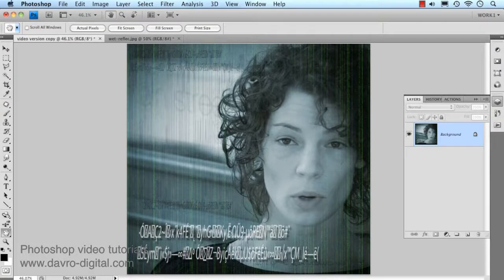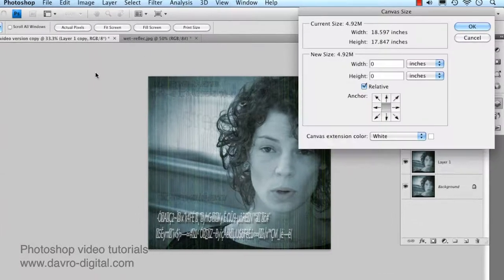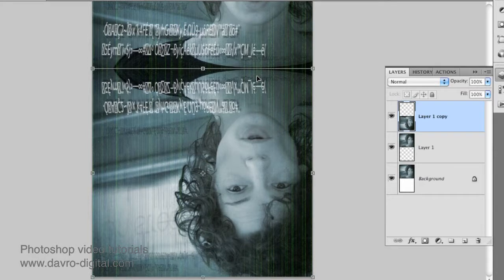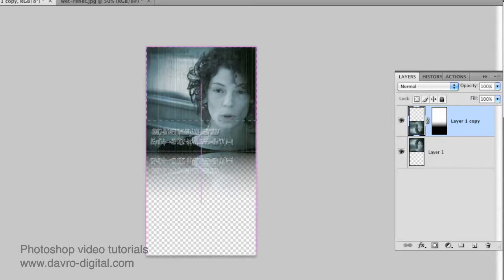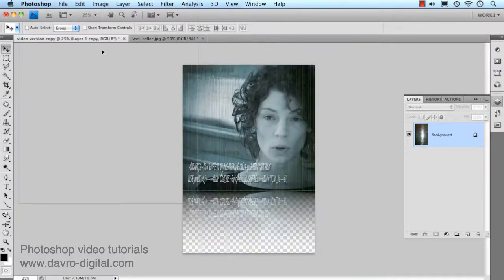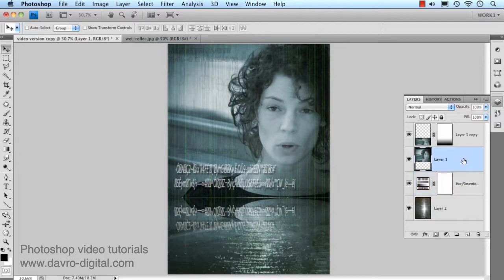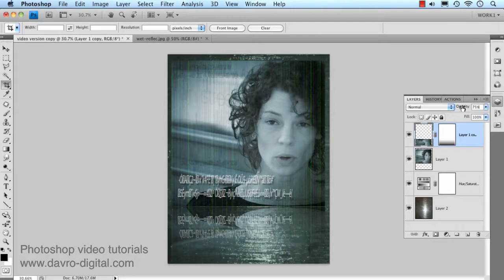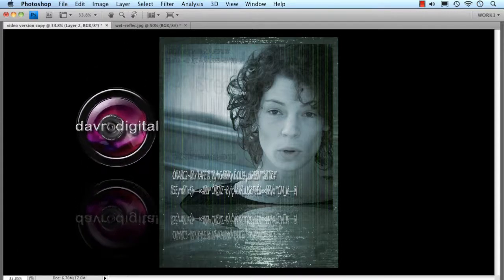Reflection style frame - Photoshop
The way we present our pictures can make all the difference and sometimes it is worth trying something a little bit more unusual. Taking the image that we created in the downloadable video  'Grungy Text effect' we look at adding a reflection style border.